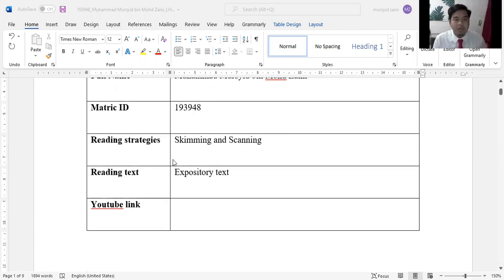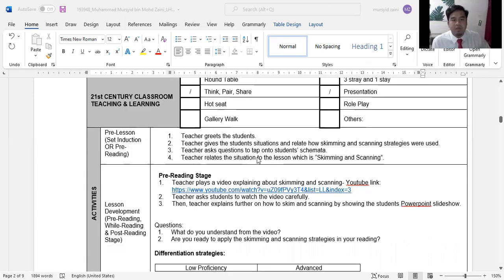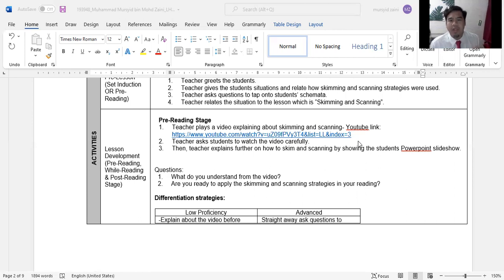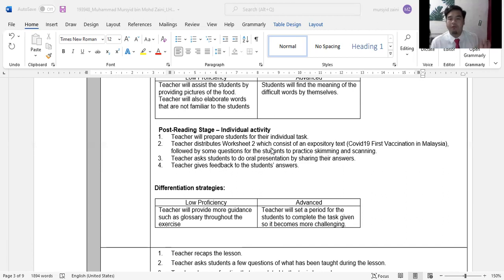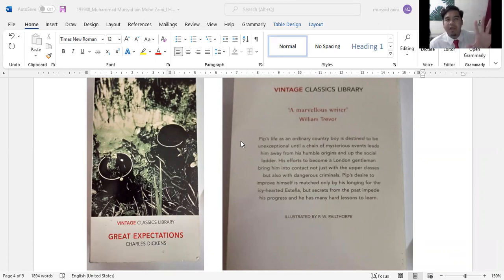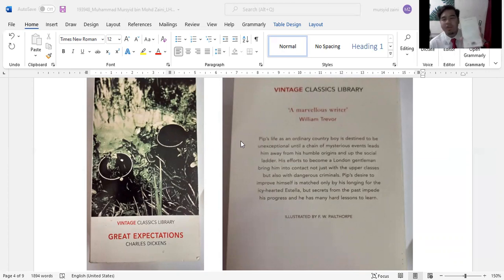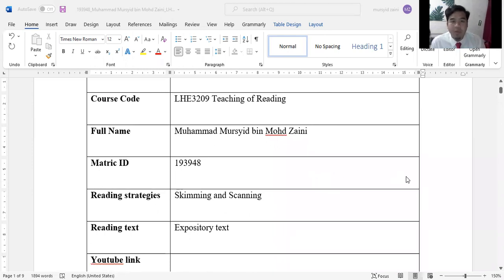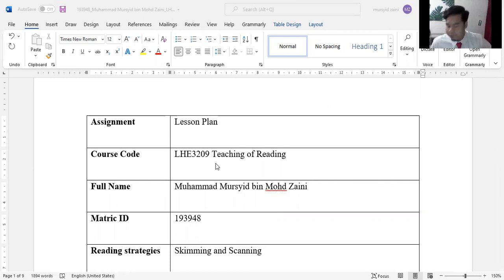LESSON PLAN PRESENTATION LHE3209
193948 Muhammad Mursyid bin Mohd Zaini
LHE3209 Teaching of Reading
Lecturer Prof.Madya Dr. Abu Bakar Mohamed Razali